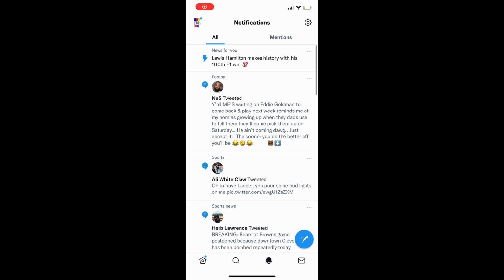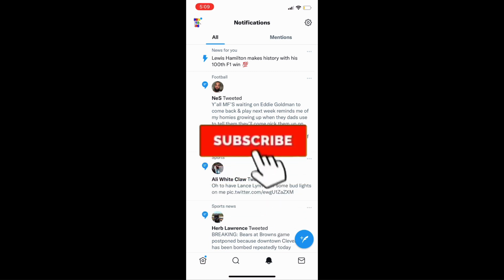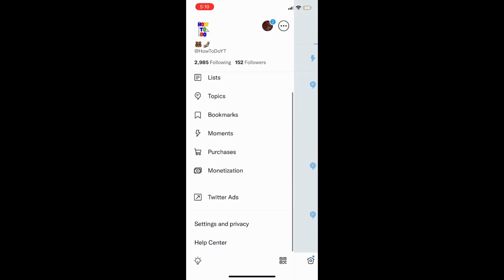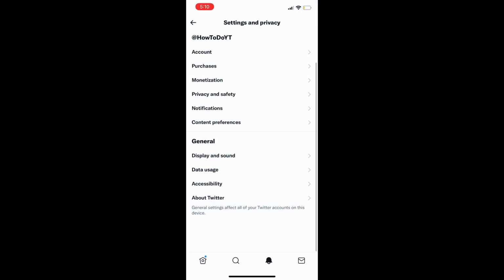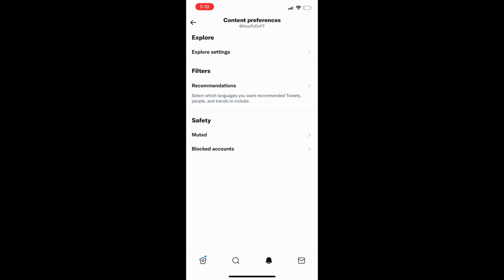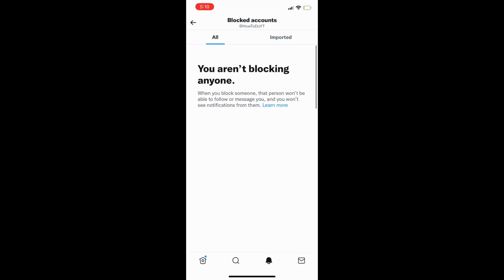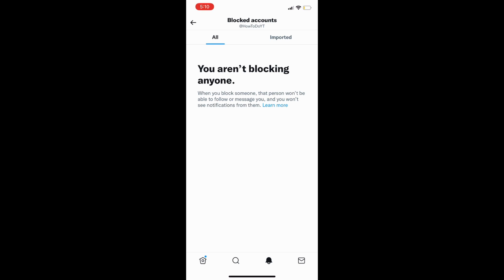How to Check Who You Blocked on Twitter